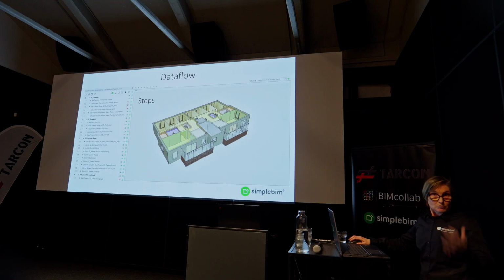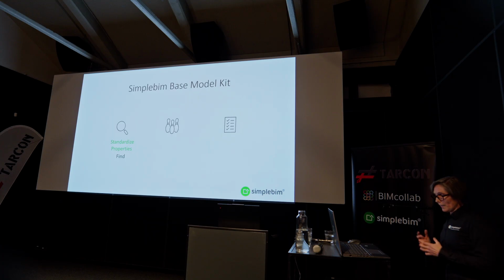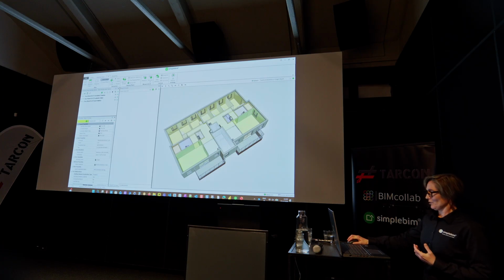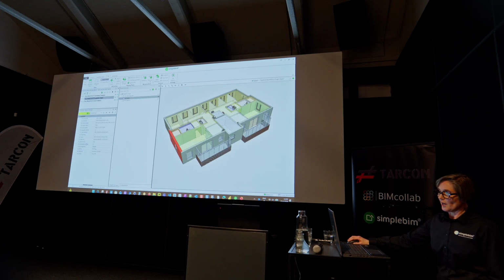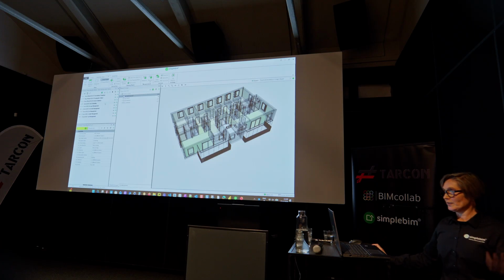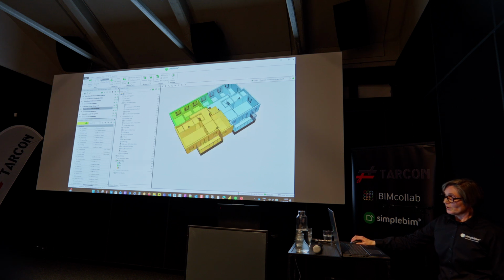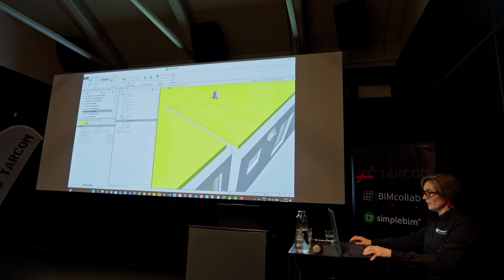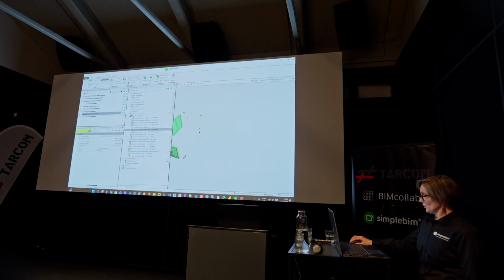Maria Lennox - "Simplebim Base Model - the best way to find, understand and organize IFC data"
​Maria Lennox, Datacubist OY (BIM andmete tootearenduse juht)
"Simplebim Base Model - the best way to find, understand and organize IFC data"

Tarcon is Simplebim's official representative in the Baltic States.